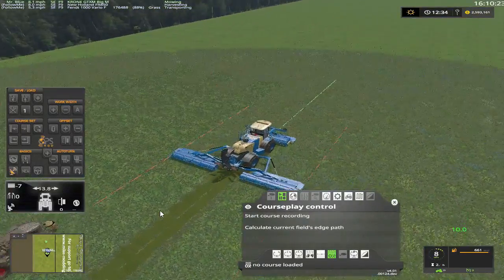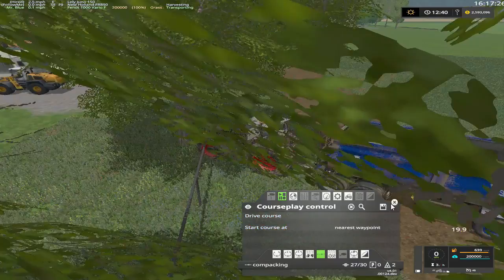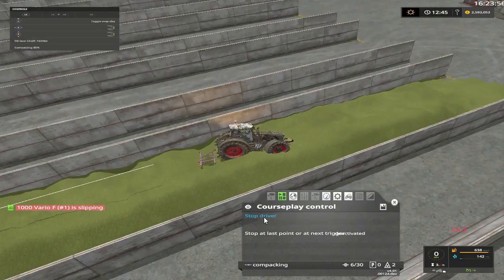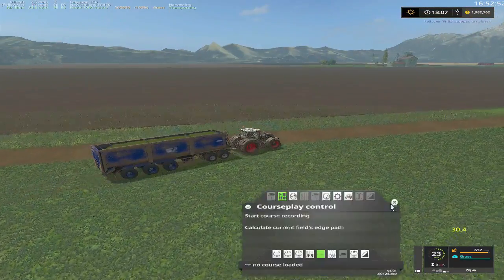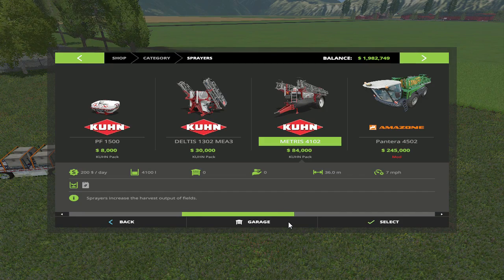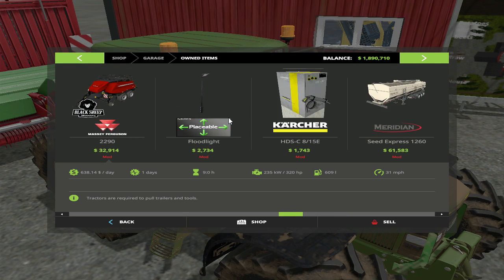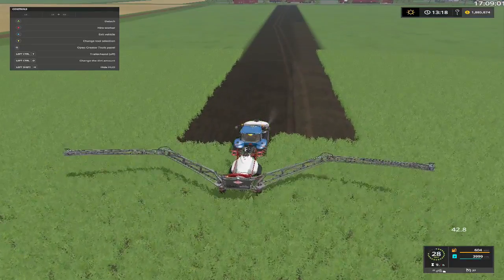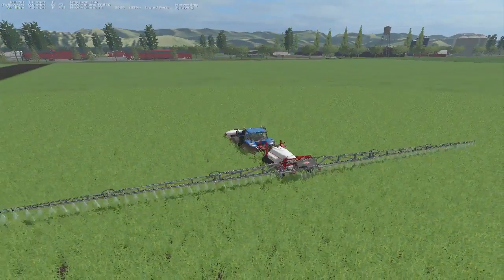Mr. Blue Farm's @ American Farm, Ep 9, More Chaffing & A Sprayer!!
Hey every one, I do a little more chaffing and then I buy a Kuhn sprayer.

Sosnovka Episode's

Chellington 17

LawFold Farm

American Farm

Giants Island

Bjornholm 17

Fan Mail:

Tommy Miller